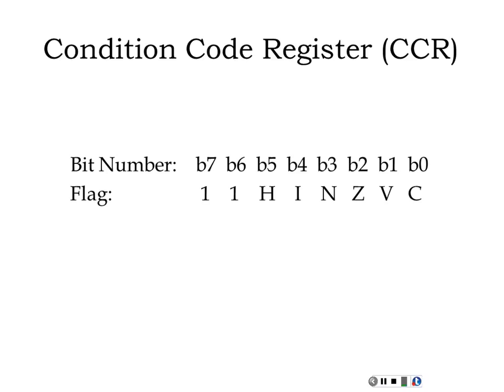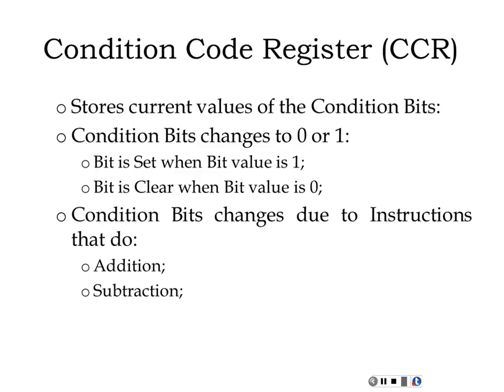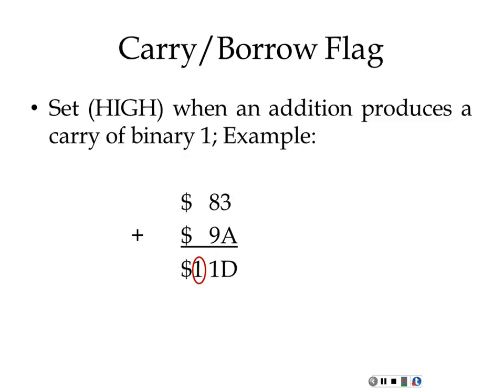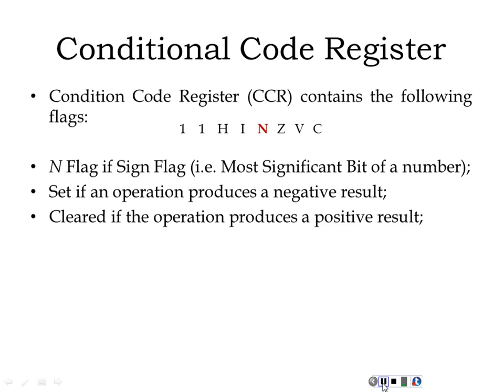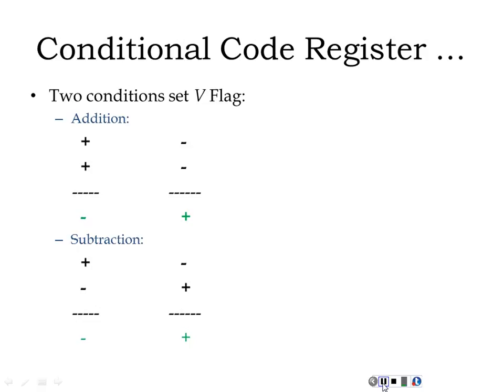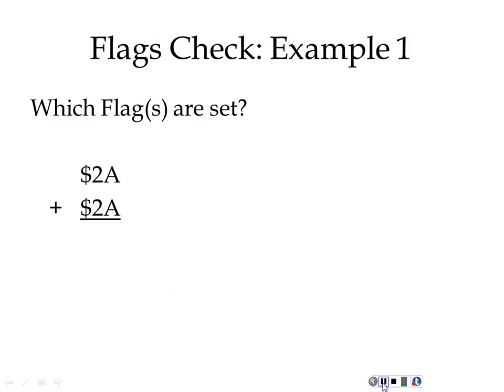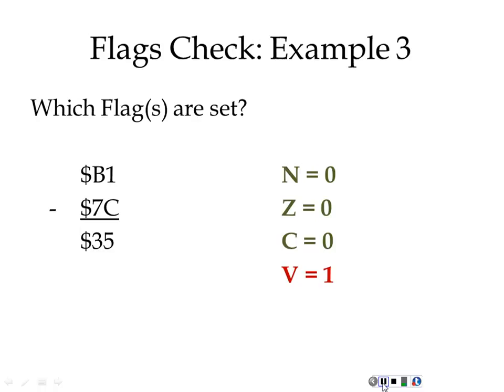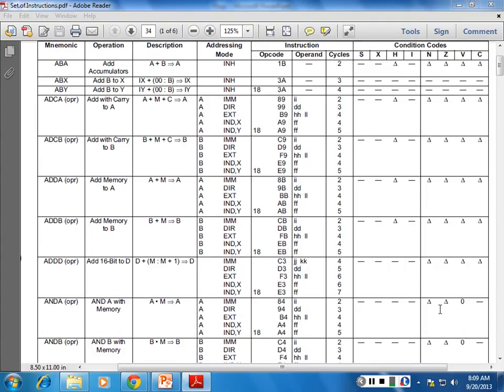Flags (Fri, Sep 20, 2013)